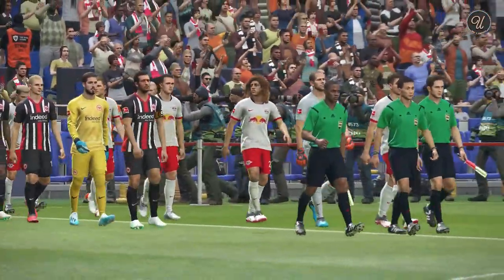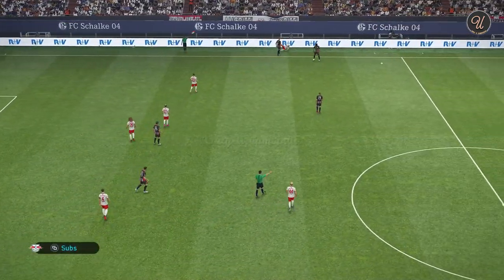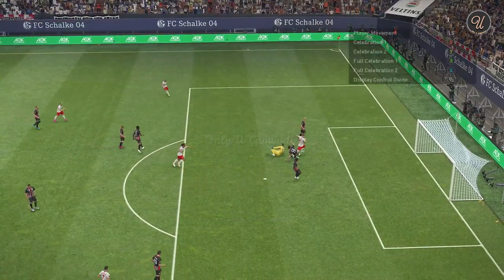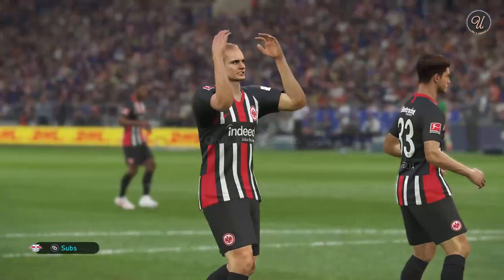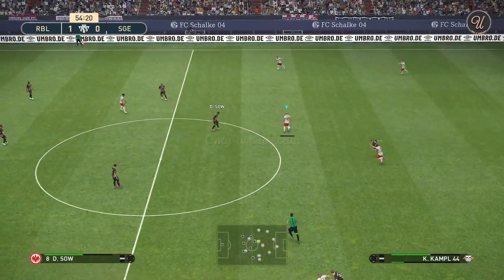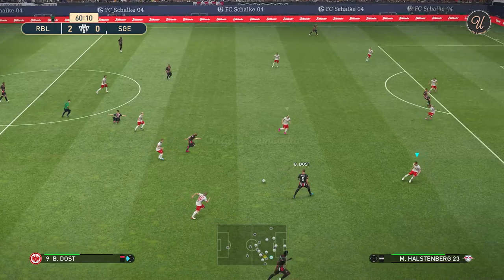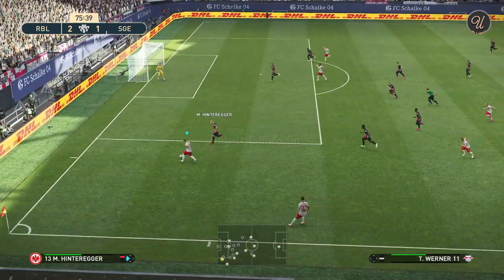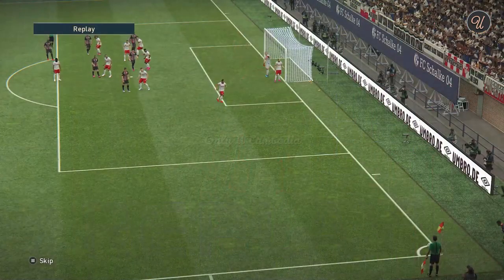eFootball PES 2020 | RB Leipzig vs Frankfurt - Bundesliga 19-20 | Gameplay PC